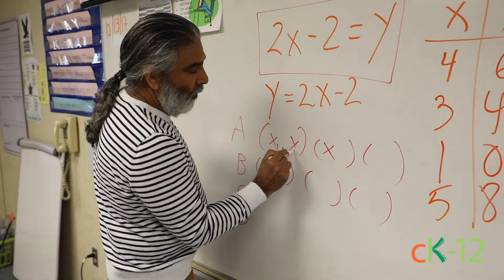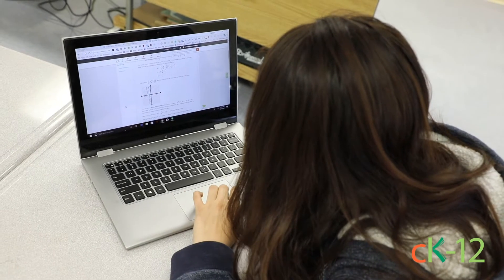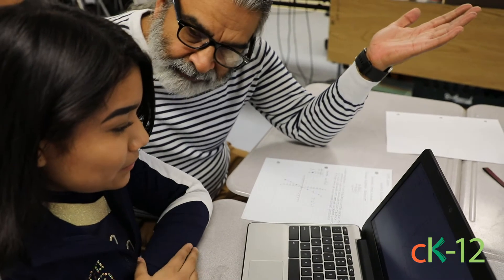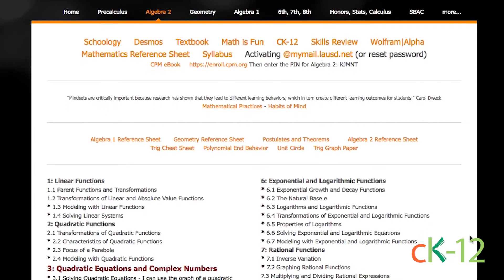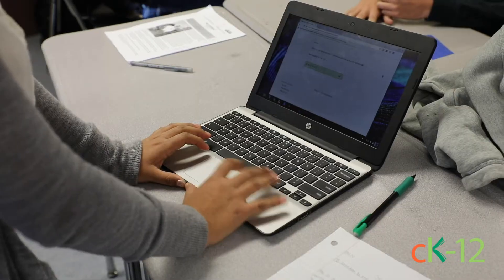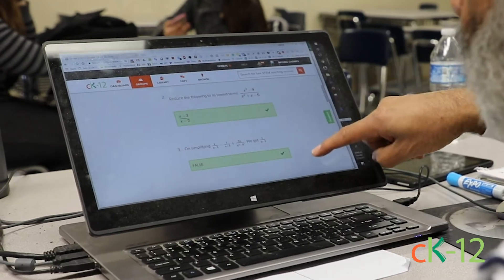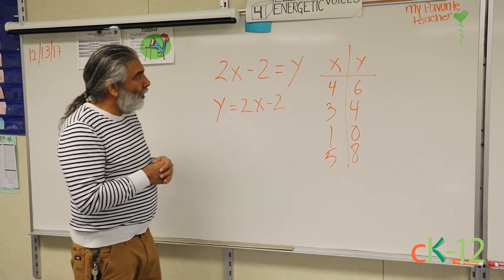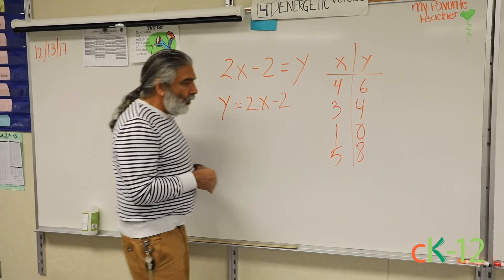CK-12 Spotlight: Michael Cazares' Classroom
Mr. Michael Cazares, high school math teacher at Woodrow Wilson High School in the Los Angeles Unified School District, describes how CK-12's lessons, Adaptive Practice, and quizzes have transformed his classroom.

Click this following link to learn more about these CK-12 resources